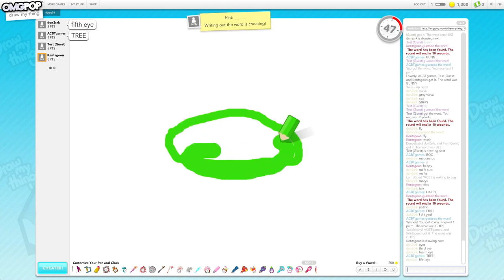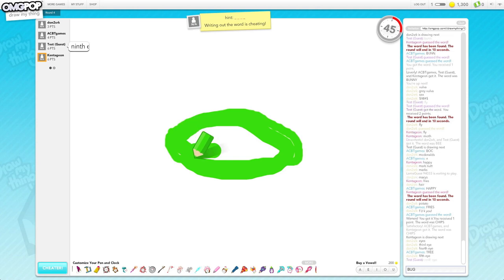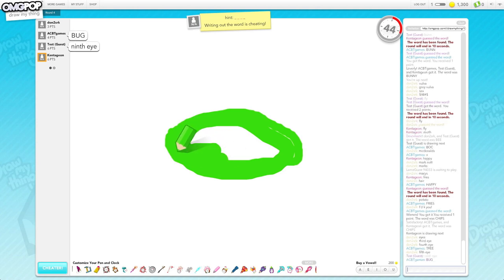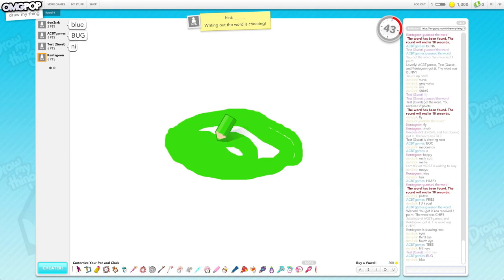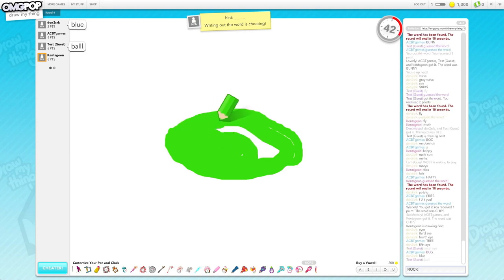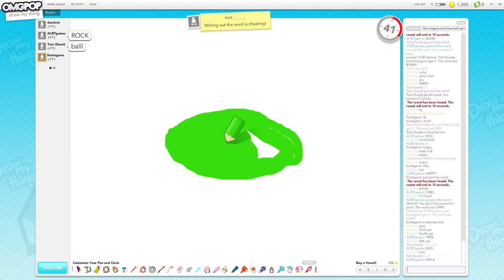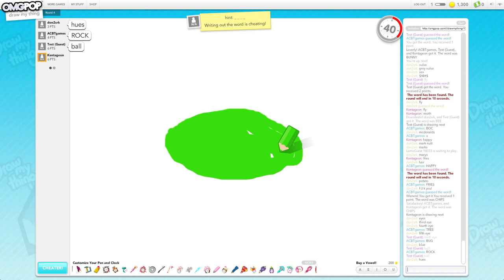#4 - Draw My Thing - With: Titchii, Doncharted, Kentageon "Lime Original™"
♪ JIMJUM:  Awesomnitron
♫ Jack Harteveld: Event Horizon